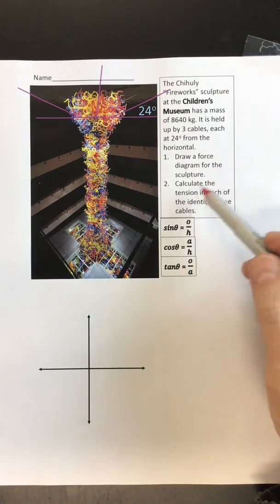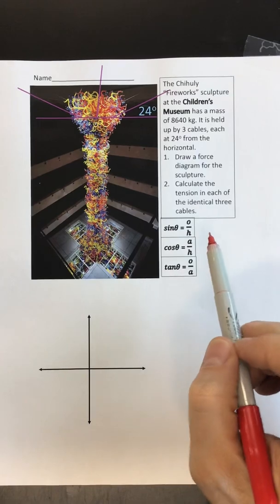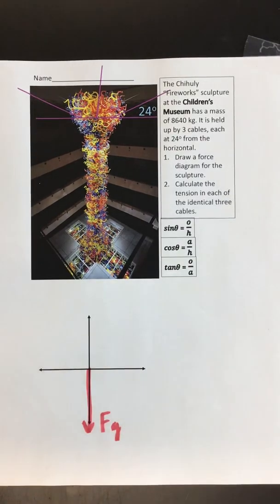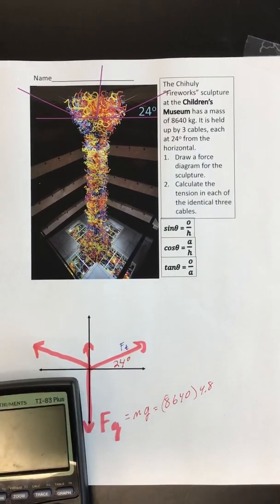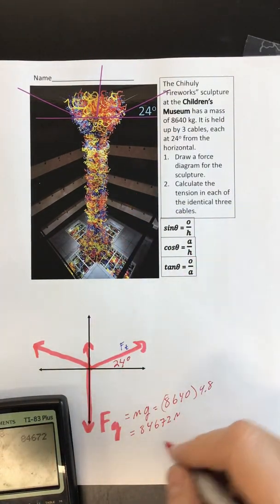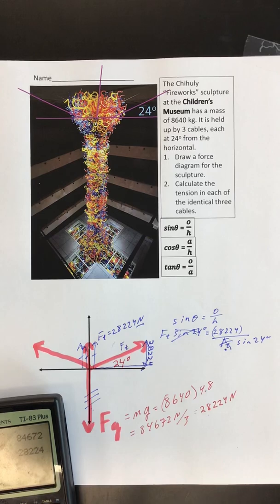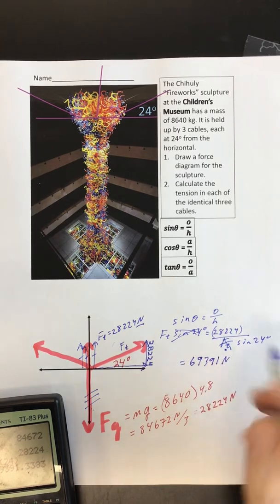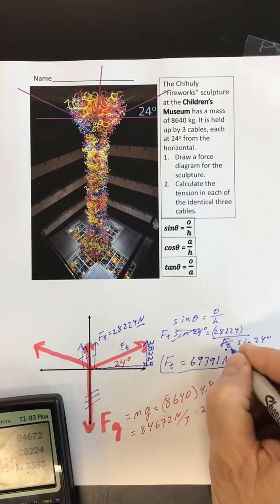Screencast of 1 force diagram